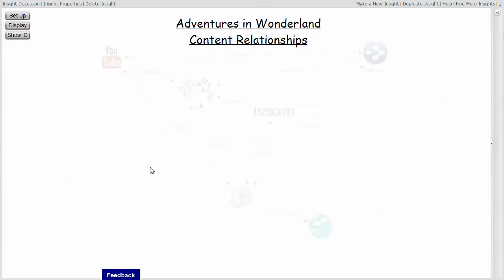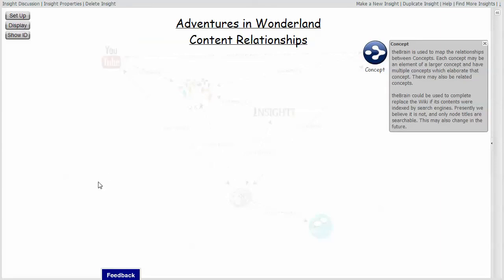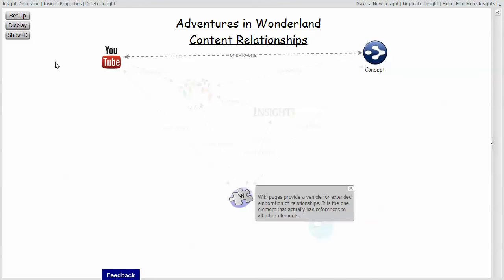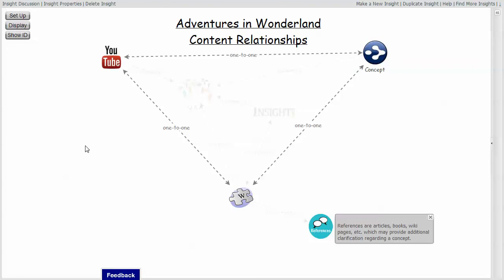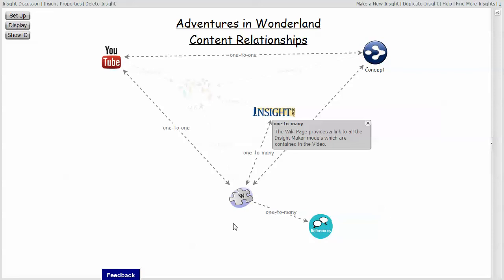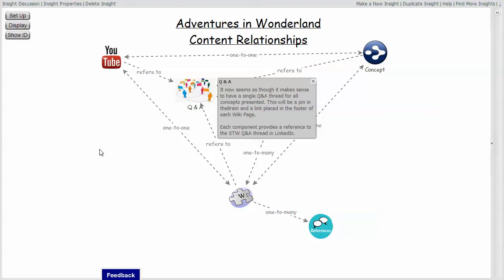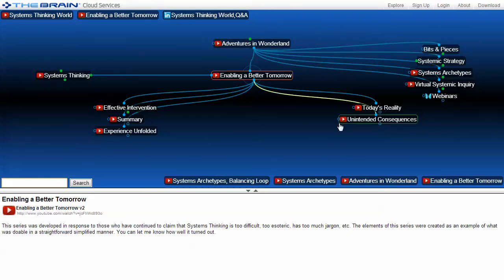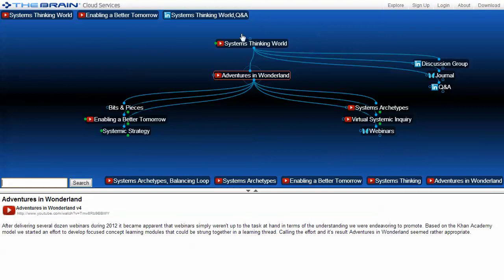Adventures in Wonderland Content Relationships xRev